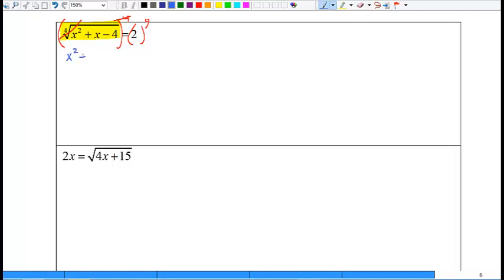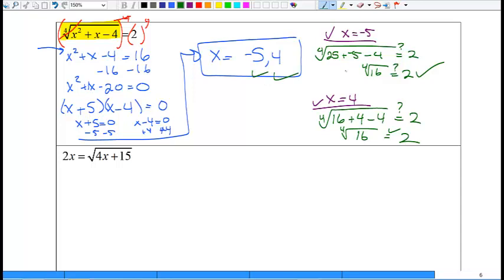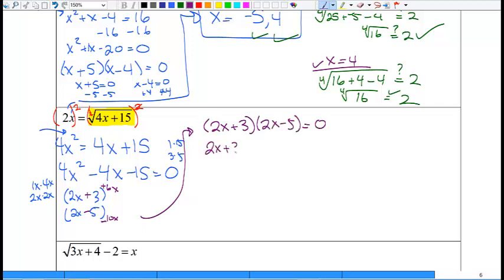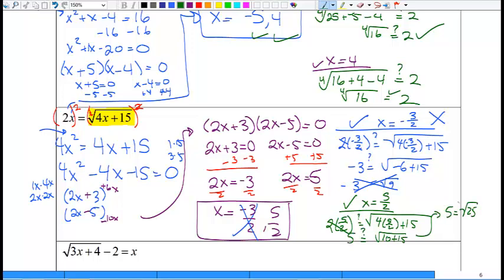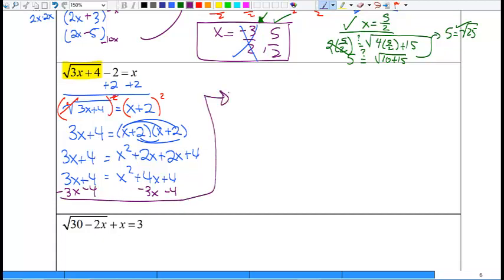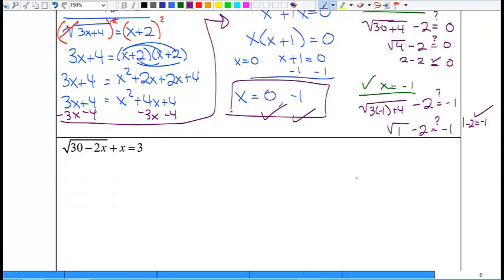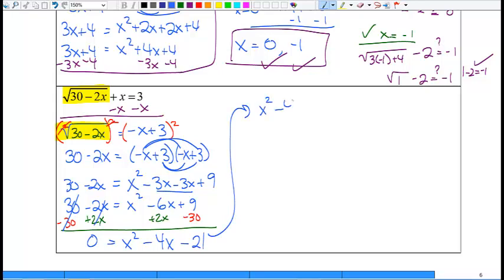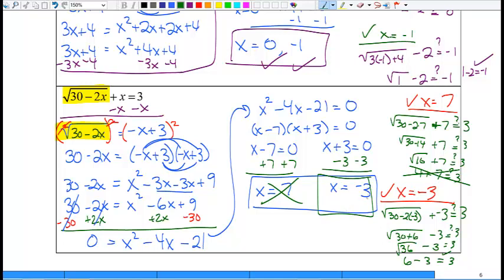Radical Equations & Rational Exponent Equations Part 2